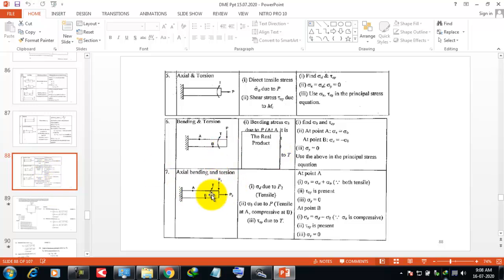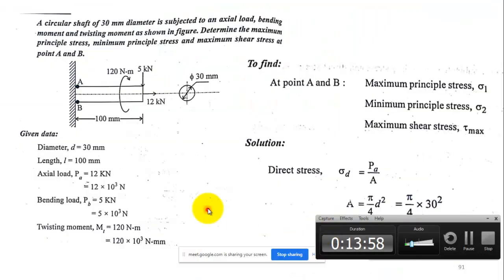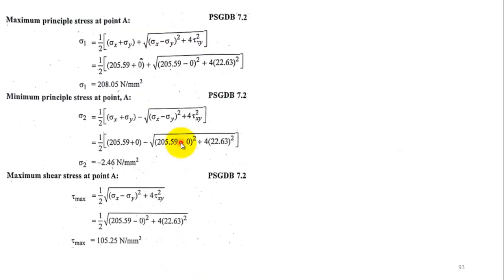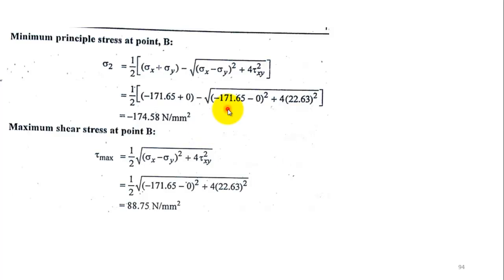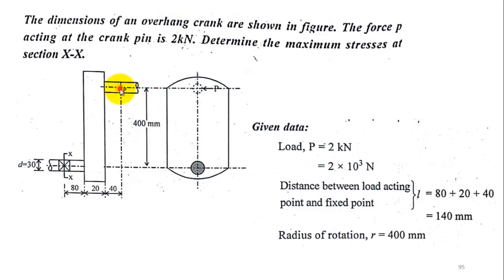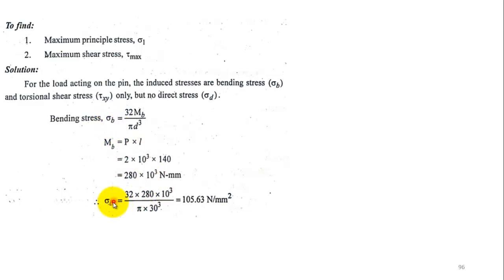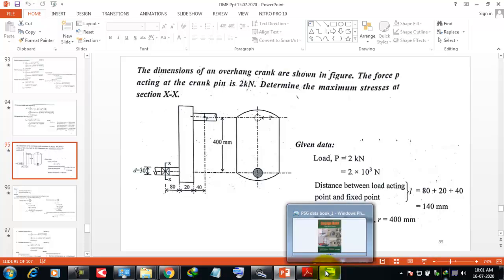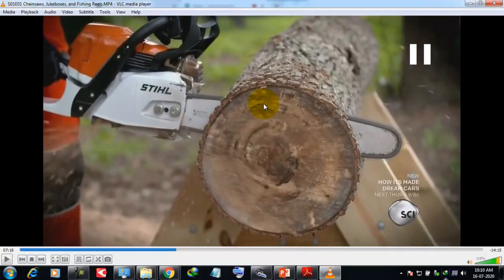DME 03- Principal Stresses Problems Part 2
Principal Stresses   Problems Part 2